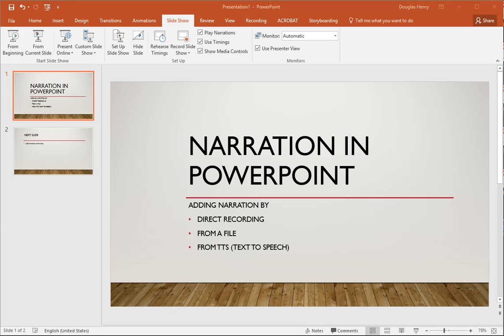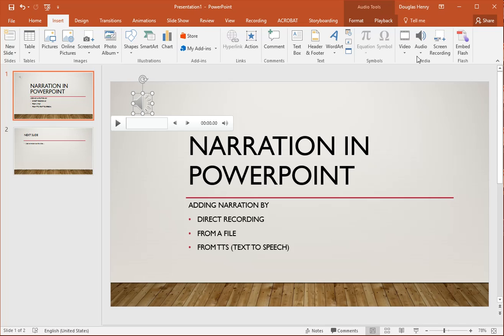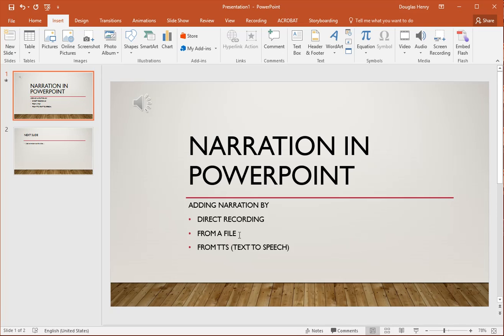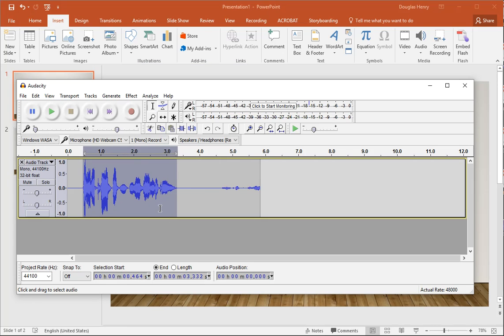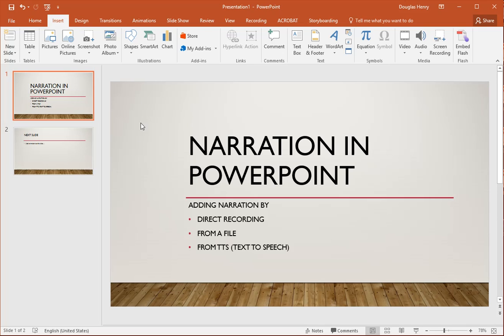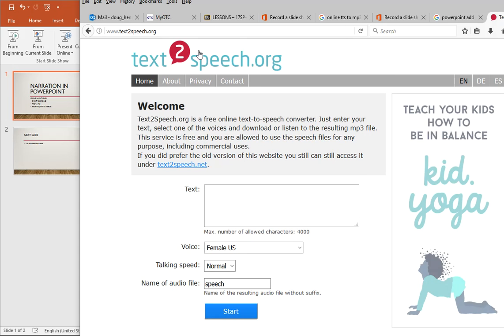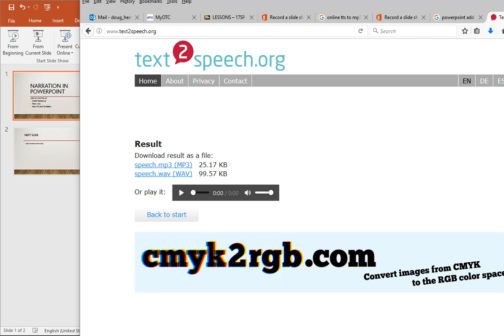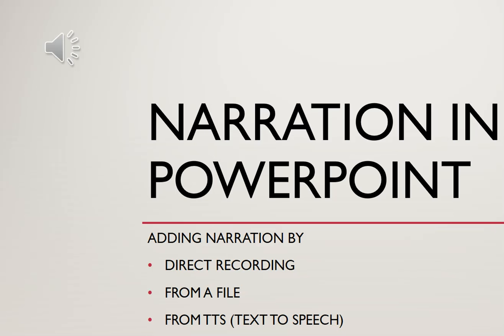CIS-200 - Add Narration to PowerPoint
Showing 3 ways to narrate a PowerPoint: direct narration, from an audio file, and from TTS (text-to-speech)